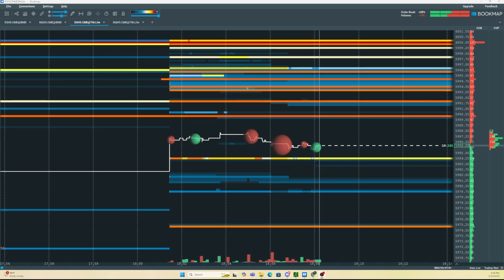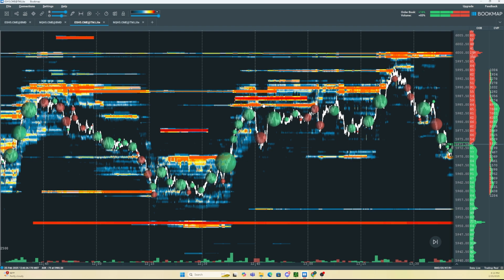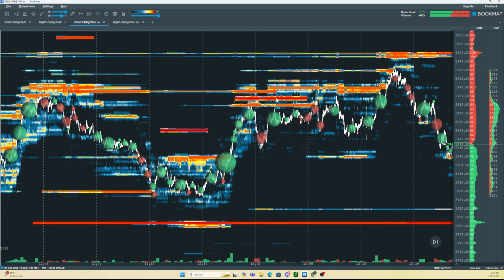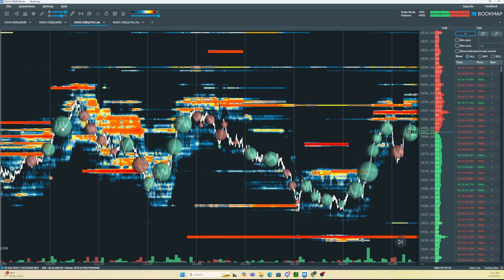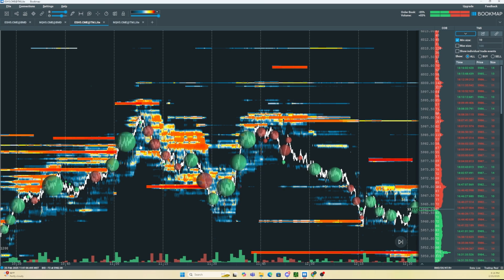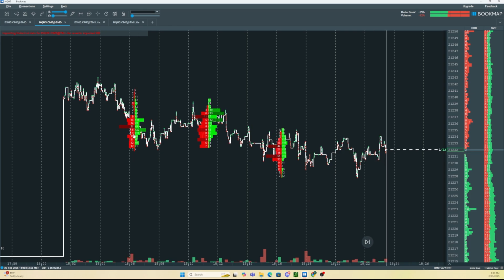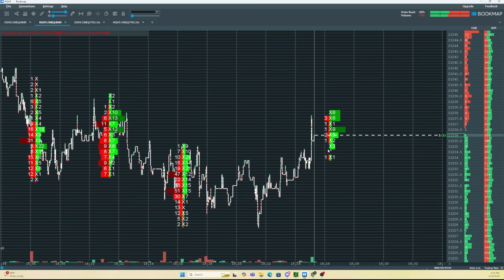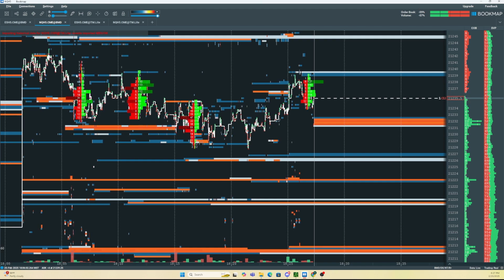How To Use Footprint Charts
How To Use Order Flow For Day Trading (Footprint Charts)
I'm sharing my journey and demonstrating live how these trading strategy methods can be applied consistently for better results trading the market. 📊

Supply & Demand Made Me $100,000's & Here's How To Use It (LIVE TRADES)